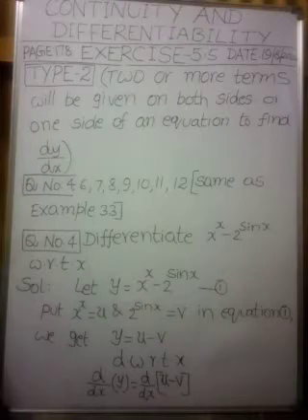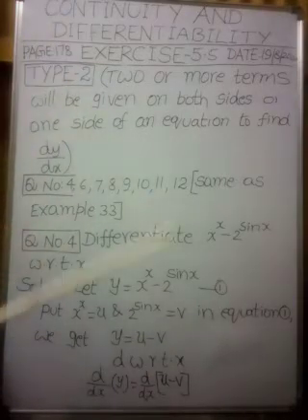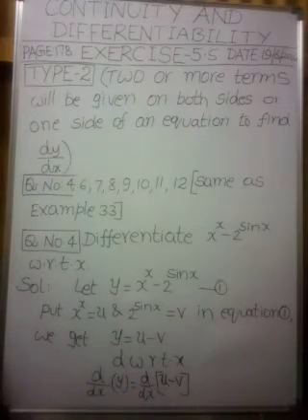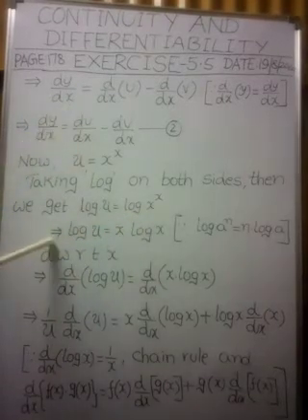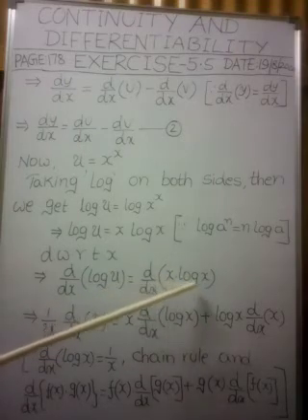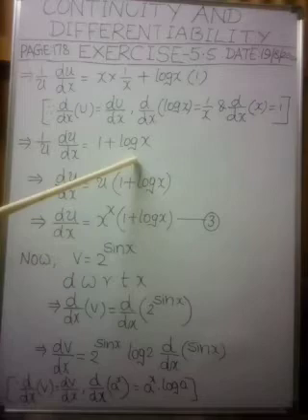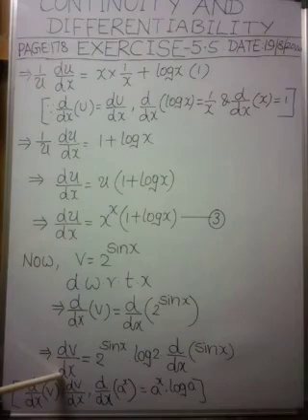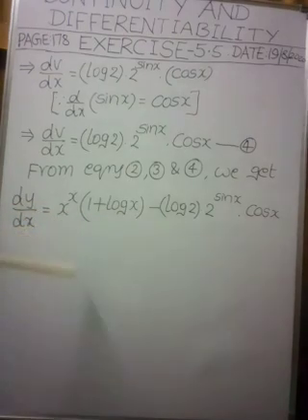12th - EX - 5.5 - Q.No.4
CONTINUITY AND DIFFERENTIABILITY - EXERCISE - 5.5 - Q.No.4